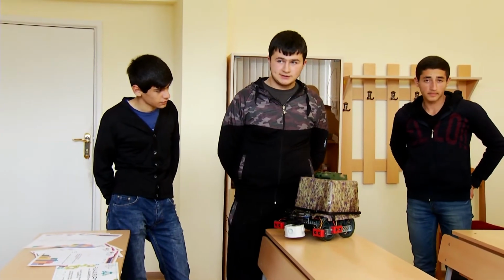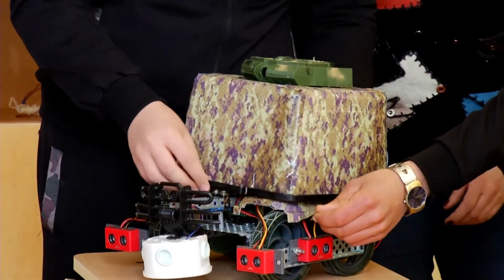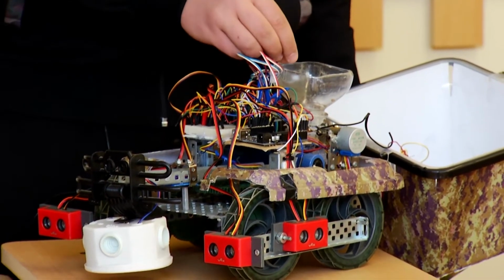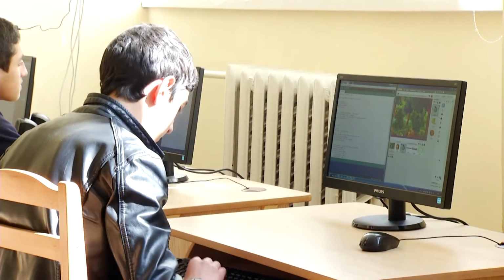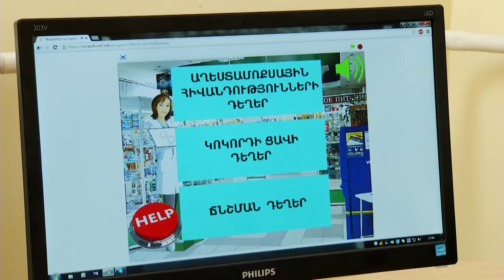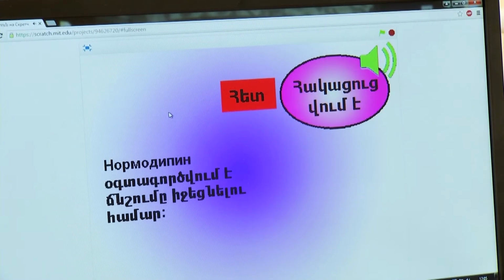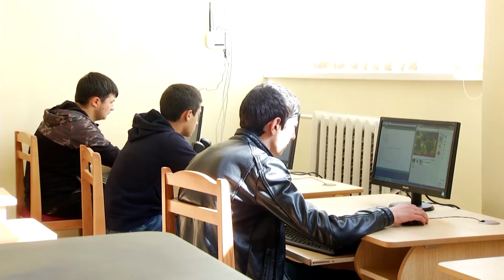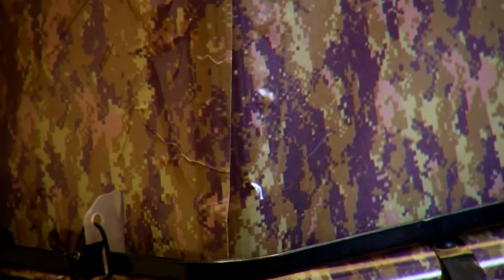Armenia Fund: Nurturing Young Innovators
Vanadzor, Armenia’s third largest city and the capital of the Lori Region, is home to the Robotics and Hi-tech Club for High-school Students, a unique center that’s nurturing the country’s next generation of innovators. Opened in 2014 on the Vanadzor campus of Armenia’s National Polytechnic University, the club has received major support from the Hayastan All-Armenian Fund.

By acquiring both programming and robotics skills at the club, high-school kids are encouraged and given the support they need to build robots and design computer games and websites. To date, the students’ handiwork includes the “Deminer,” a robot designed to locate land mines; the award-winning “Cleaner,” another robot, that sweeps floors; and “For Artsakh,” a computer game.